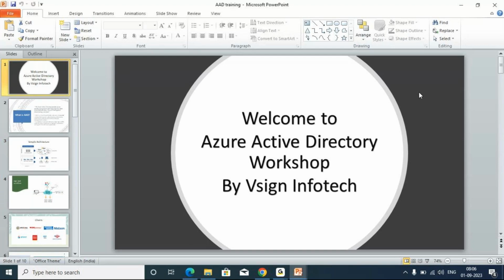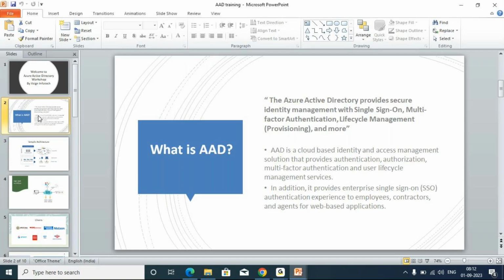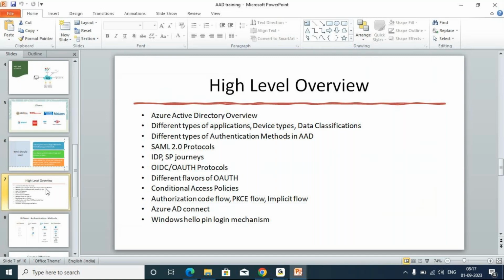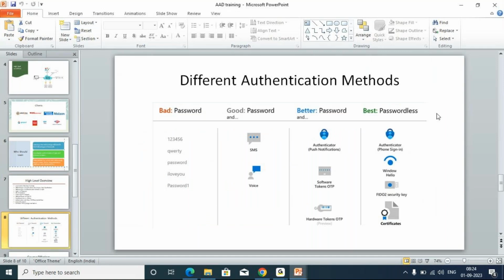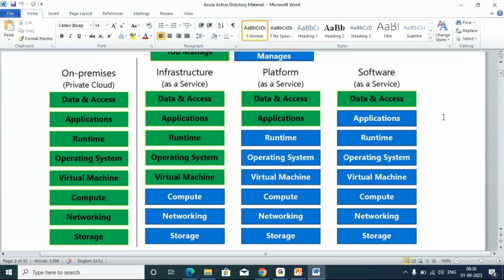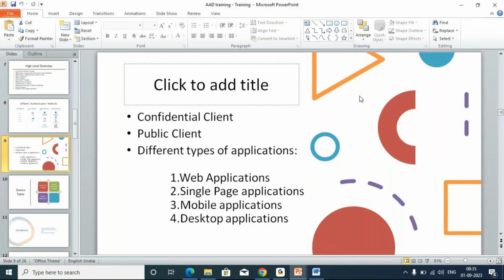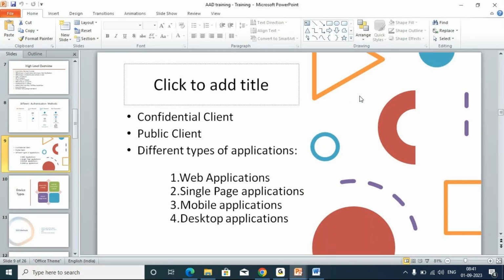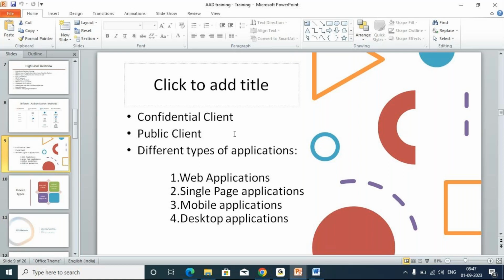Azure AD demo by VsignInfotech @ +91 9640344477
OIM | SAILPOINT | CYBERARK | PING Access & Federation | OKTA | FORGEROCK | SAVIYNT | AZURE AD | AZURE DEVOPS | SNOWFLAKE |